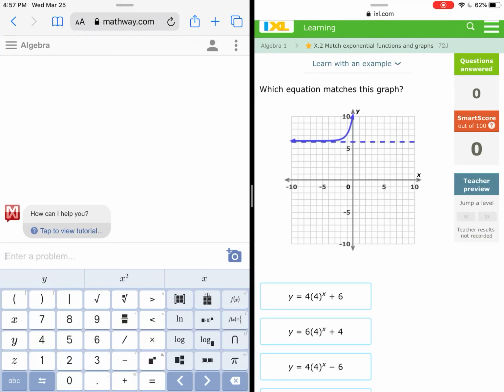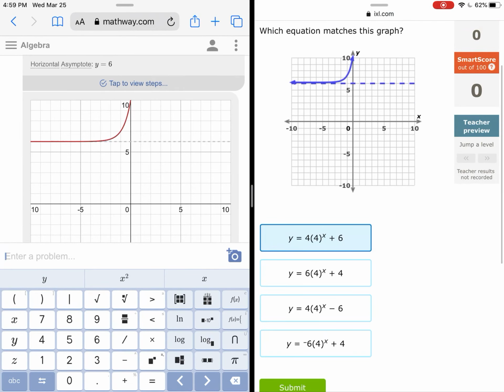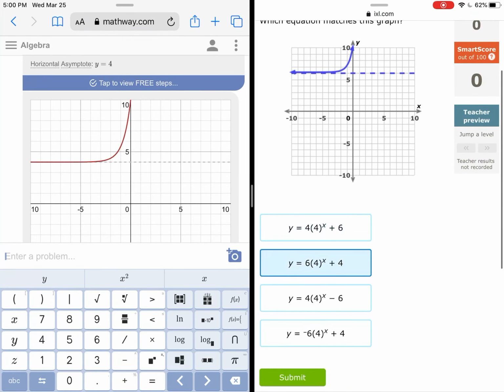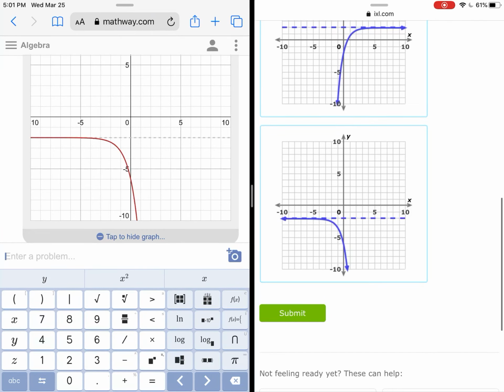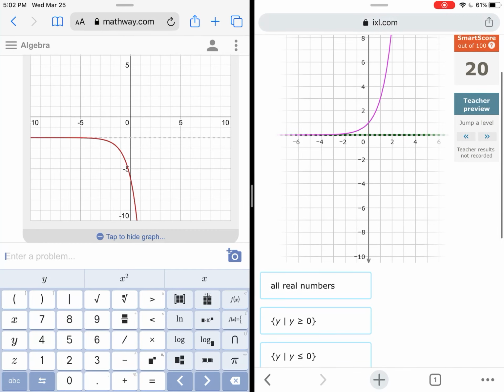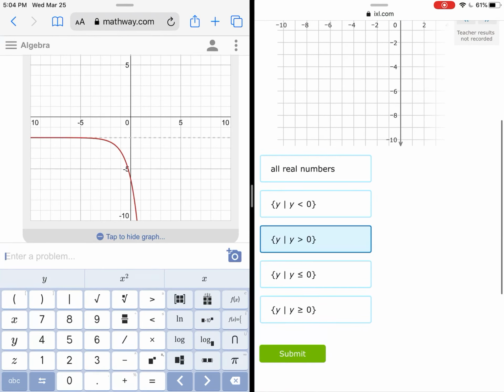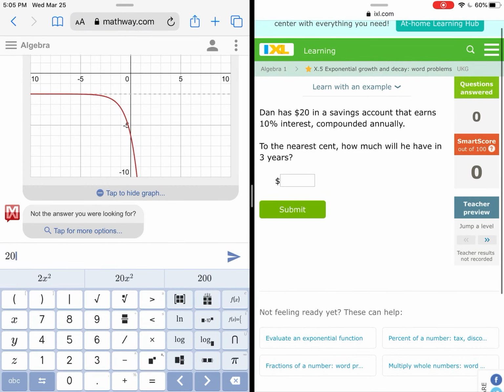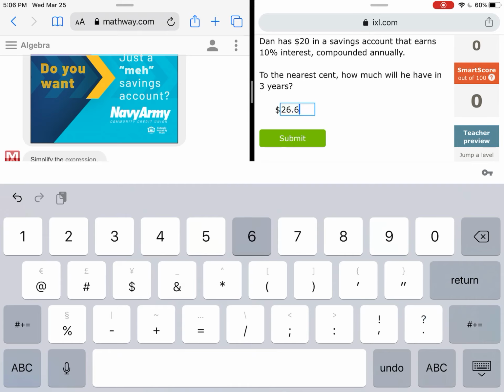Chapter 7 Exponential Functions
IXL X.2, X.3, X.5